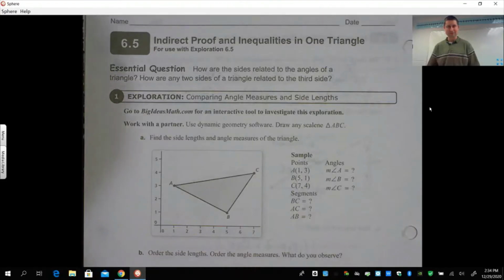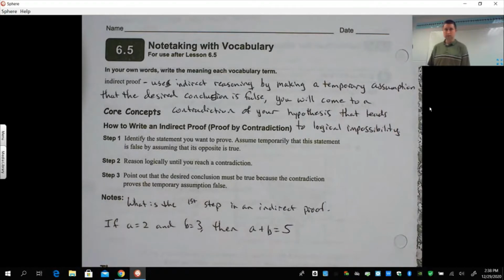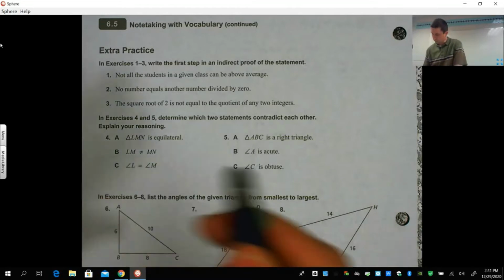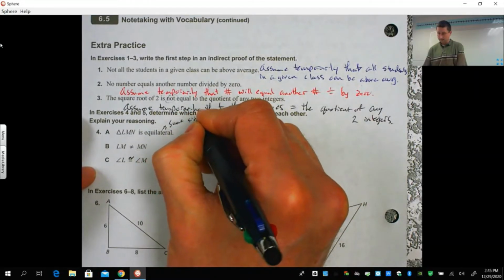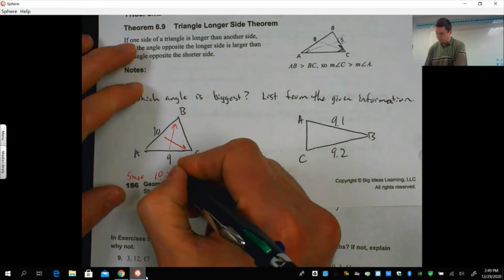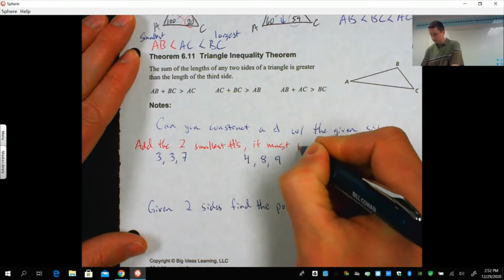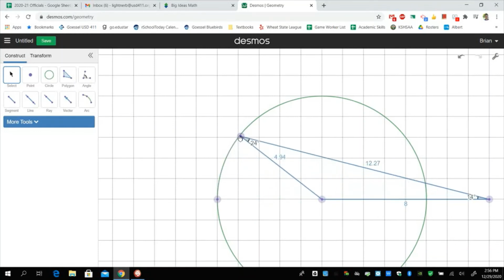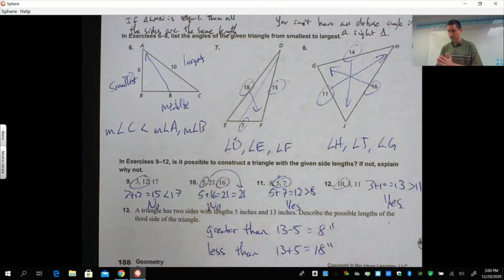Geo 6.5 Inequalities in one triangle